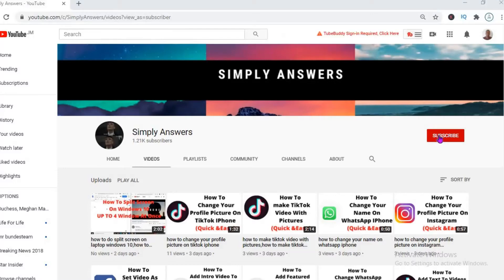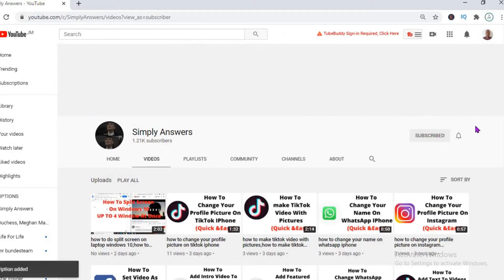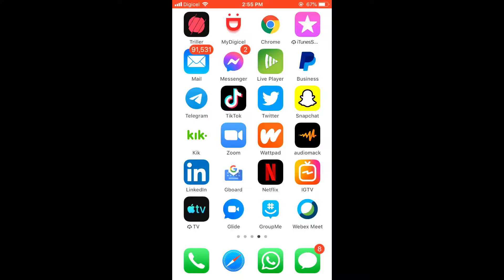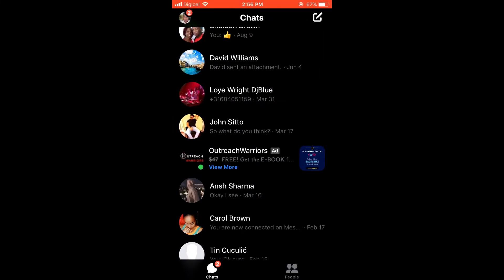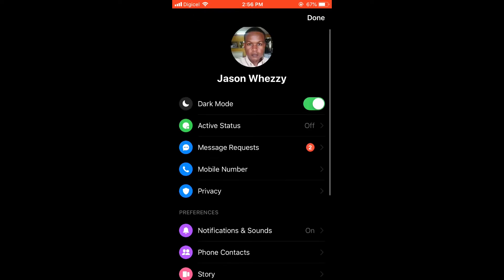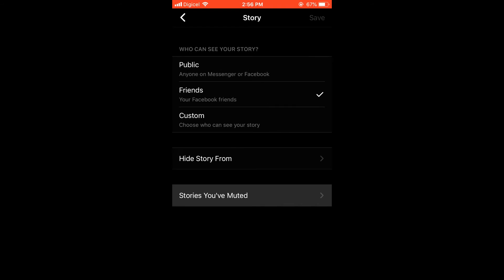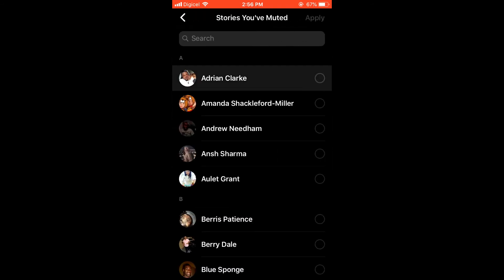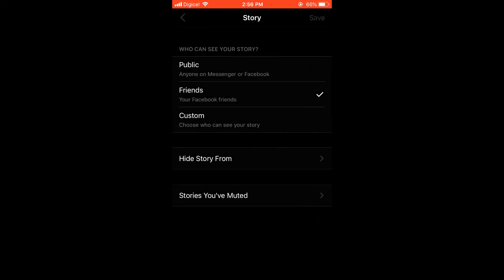how to mute someone on facebook story,how to mute someone on facebook messenger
how to mute someone on facebook story,how to mute someone on facebook messenger,how to mute someone on facebook iphone